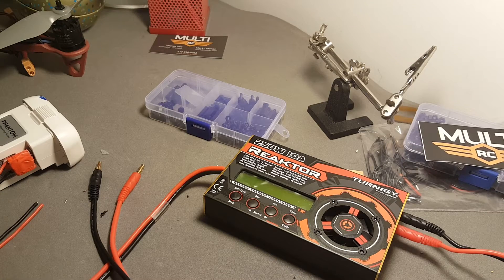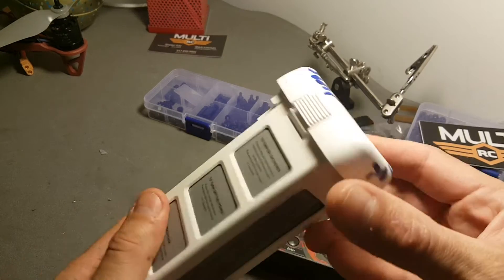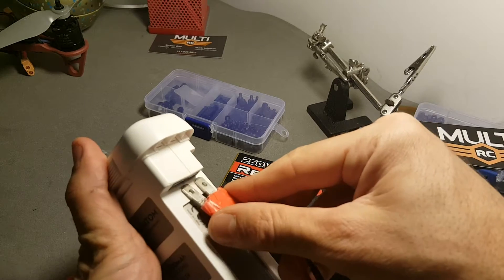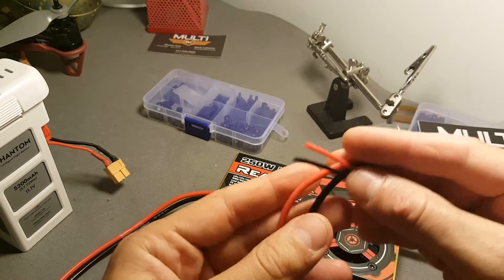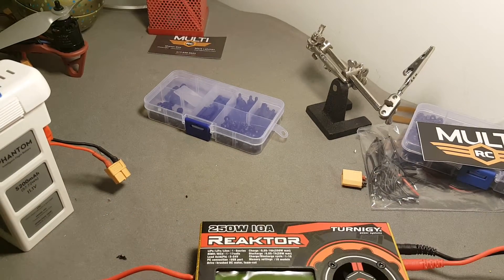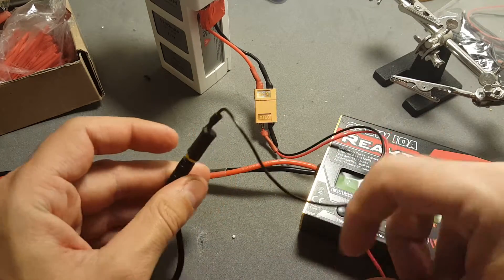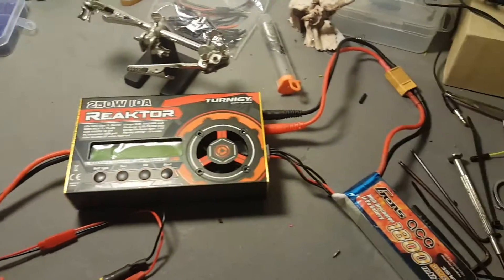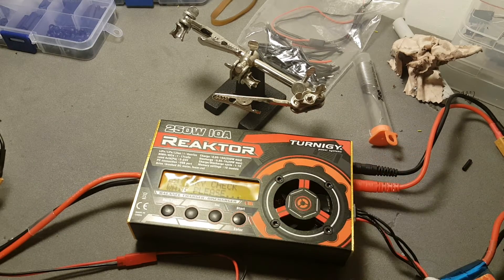Turning a Turnigy Reaktor into a mobile lipo charger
This is a quick guide explaining how to charge your LIPO batteries on the go, using a phantom 2 (Or any other LIPO) battery.